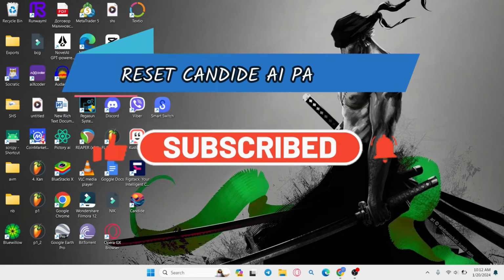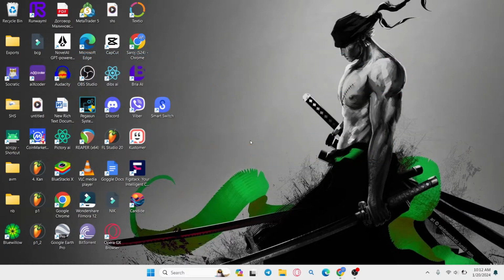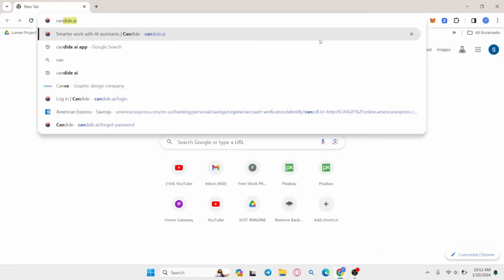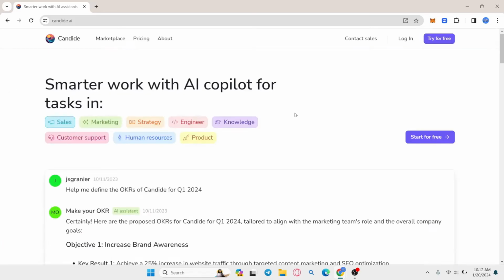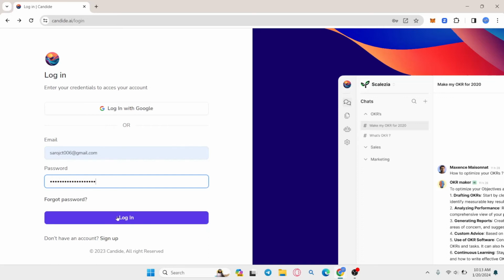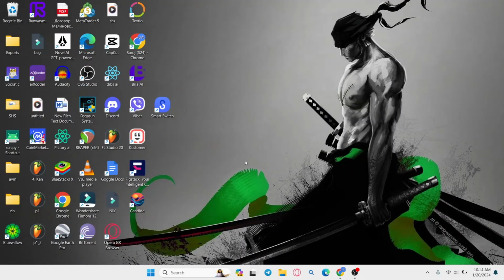How to Reset Your Password on CANDIDE AI 2024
Struggling with accessing your CANDIDE AI account? No worries! Our channel is here to guide you through the quick and easy process of resetting your password on CANDIDE AI. Whether you've forgotten your password or just want to enhance your account's security, our straightforward tutorial will get you back on track in no time. Our goal is to help you navigate the world of AI with ease, ensuring that password hiccups don't keep you from exploring all that CANDIDE AI has to offer.